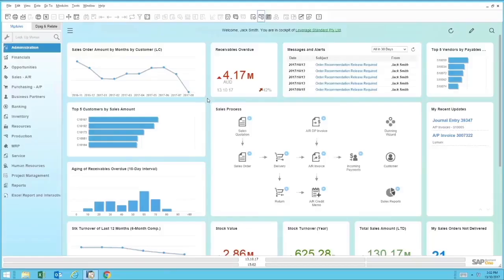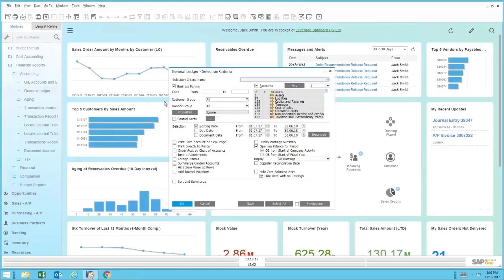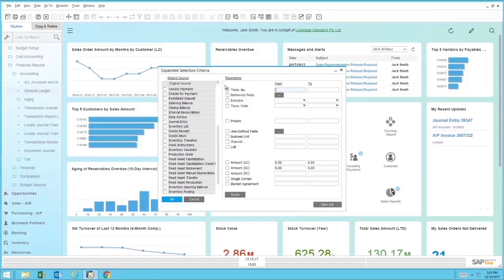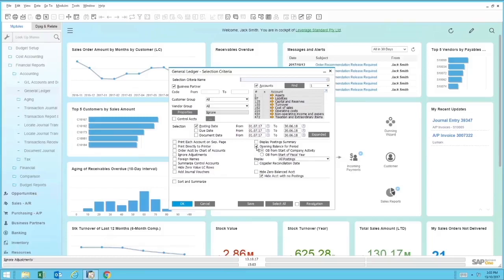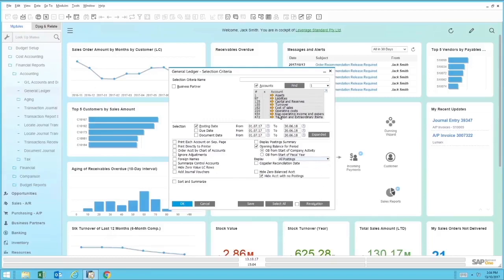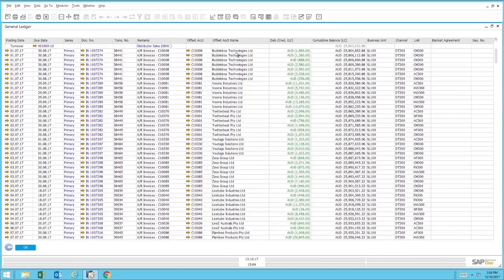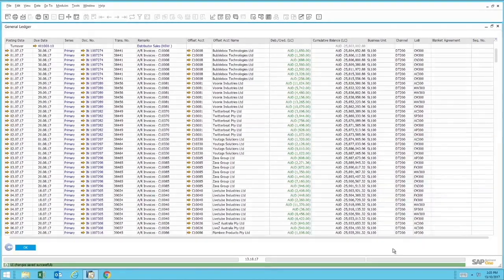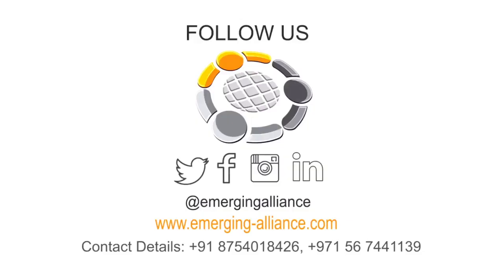GENERAL LEDGER REPORTS IN SAP BUSINESS ONE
This idea is a suite of standard post which allows users to analyse, drill down and extract information to gain an insight into the organization’s performance and position. A lot of insight would be achieved using a financial module and the general ledger is a key report which can assist with us based on the type of exercise. The general ledger report can be found in the financials module and their financial reports accounting in the general ledger. When the general ledger screen opens, we can see a range of selection criteria which will really allow us to drill into the area which we would like to analyse.

It is called the choices of business partner and accounts and then we have the date which ranges. We have also got more detailed selection criteria under the expanded option. So once we open the ‘Expanded Selection Criteria’ screen, we can see all the marketing documents that can impact the general ledger. We can also get transactional and reference information that we can search by, as well as including projects which are user-defined fields and dimension values, that we have a few options in the particular screen. From there we have additional and more advanced options from ignoring adjustments.

They need to be excluded from this particular report we can select there. Also the ability to add journal vouchers. So those are the suspended journals that have not been posted to the system right yet in the ‘General Ledger – Selection Criteria’ screen. We have also got display options on the right hand side in the general ledger screen, and the options to show reconcile transactions or not. We also have the ability to do evaluations as well. So if we are dealing with foreign currencies and different system currencies we can also handle that within this particular report. To run the report, we just go ahead and select the criteria.

So we can run the applied turnover and cost of sales accounts and then we have to click the ok button. So that it will go away and run the report and it will show us the information on the screen in the ‘General Ledger’ that we have in front of us. So the first section is the turnover account which is the exact account number 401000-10, using this we can get more information. And then we also have the underlying transaction where we can see a range of our invoices that are posted to that particular turnover account. We can also see the offsetting account which is the card code or business partner on the particular account and then we can see the balances.

 ‘Form Settings’ allows to show more information on this particular screen. Just like all grid like structures in SAP Business One, we can also export this to a spreadsheet and from the golden arrows underneath document number column, we can draw through to the source transaction so that we have the A/R Invoice for bubble box. This little report is a powerful report and it has a whole bunch of additional options and we can go to the help file to find out more about each particular type of option.

The following features are :

1. Main Screen Module
2. General Ledger – Selection Criteria
3. Expanded Selection Criteria
4. General Ledger
5. Form Settings – General Ledger
6. A/R Invoice